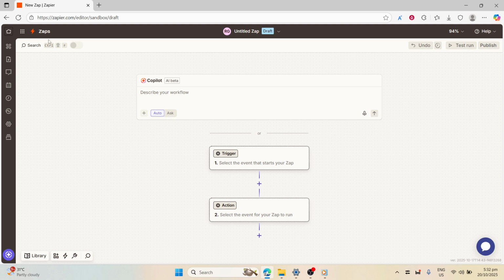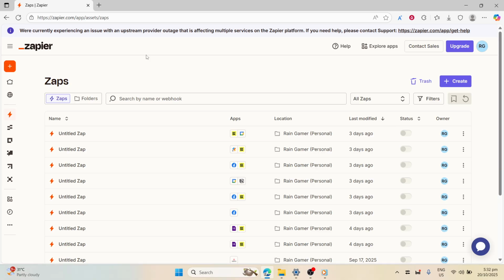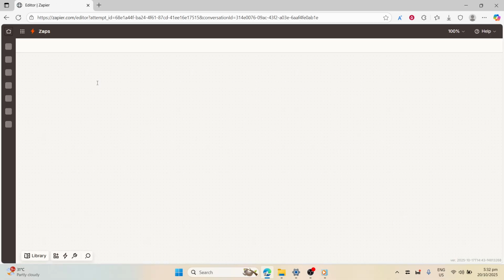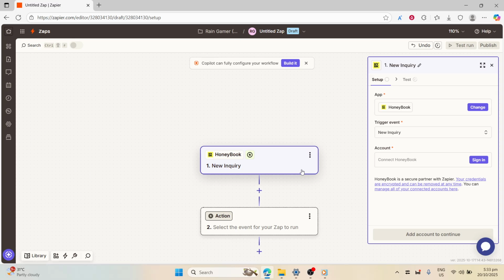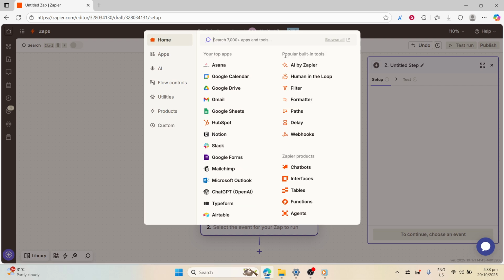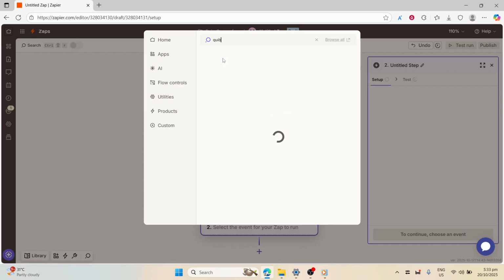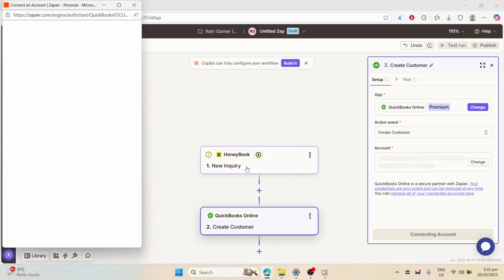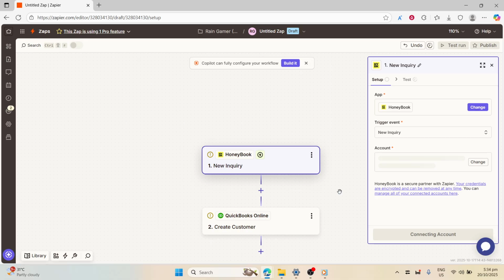How To Connect QuickBooks With HoneyBook (Step-by-Step)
Learn how to connect QuickBooks with HoneyBook step by step in this comprehensive guide. Streamline your financial management and enhance your workflow effortlessly! 📊🔗